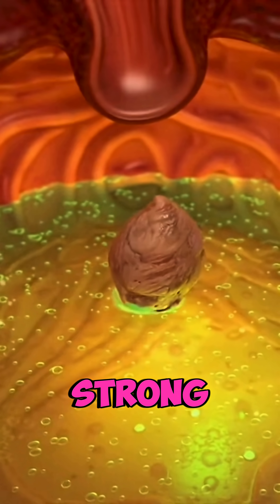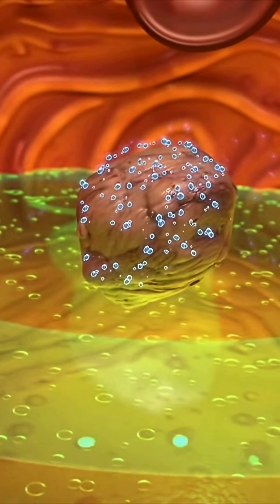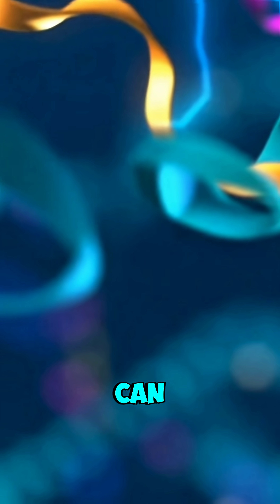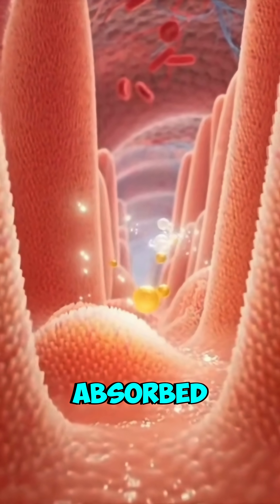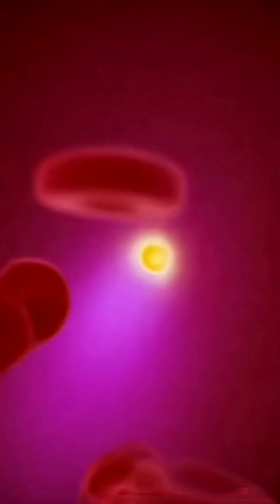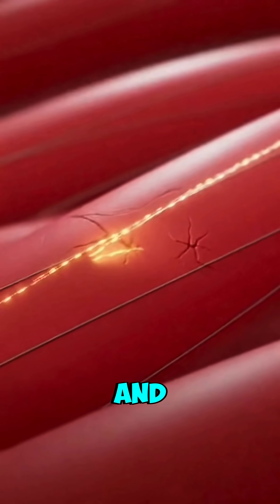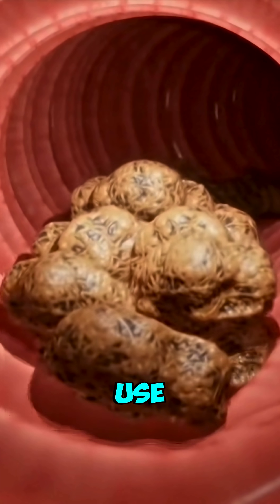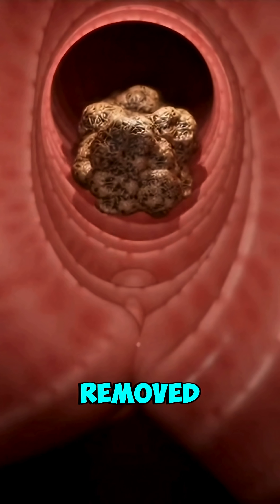What Happens When You Eat Chicken 🍗 | Step-by-Step Digestion Explained in 3D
Discover what really happens inside your body when you eat chicken. This ultra-realistic 3D medical animation explains each stage of digestion — from chewing and swallowing to stomach breakdown, nutrient absorption, and energy distribution. A clear and educational guide to how your digestive system processes protein. Perfect for health, fitness, nutrition, and science learning.